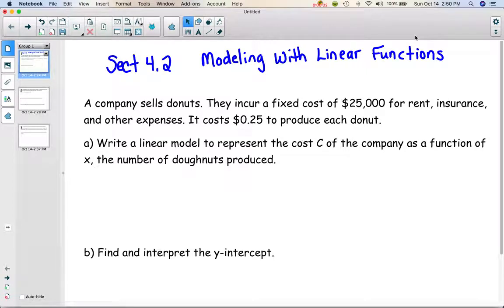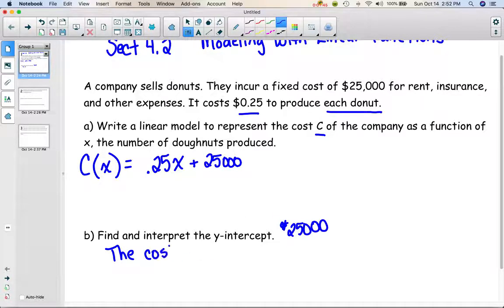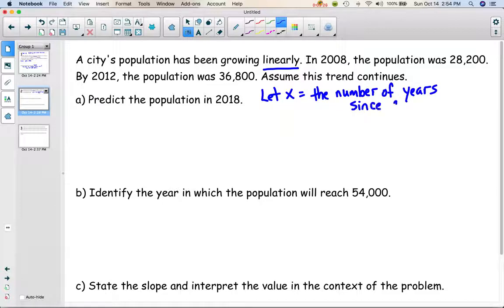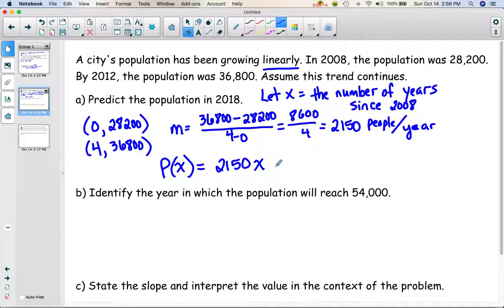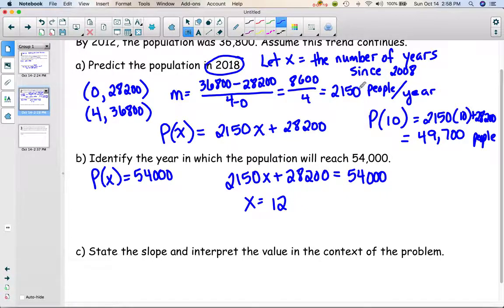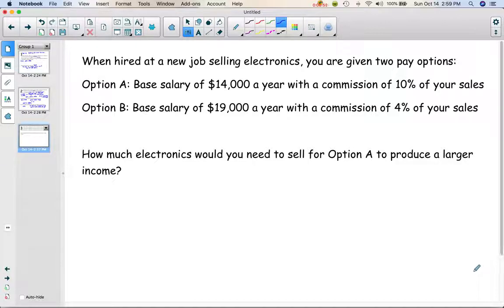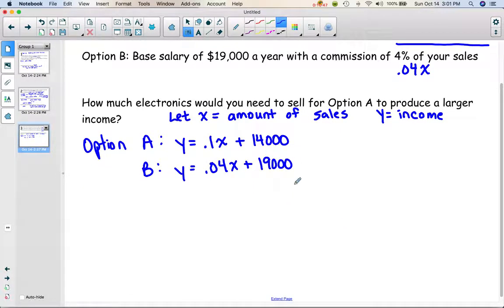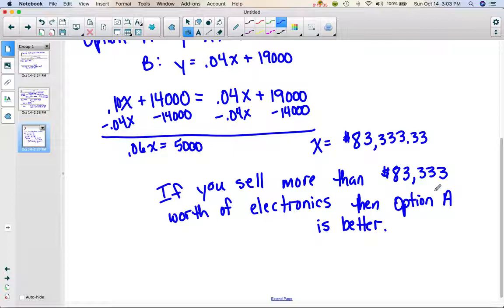Sect 4 2 Linear Models